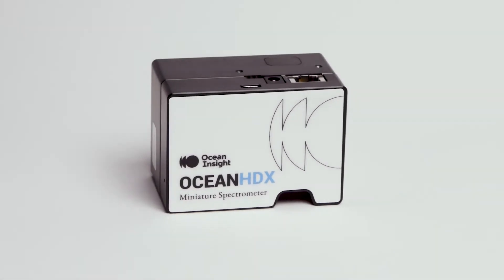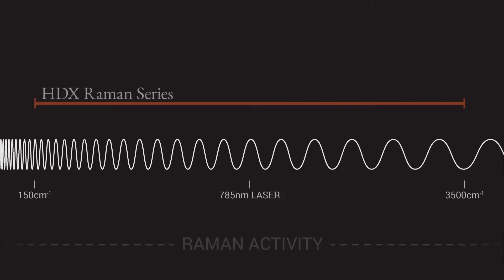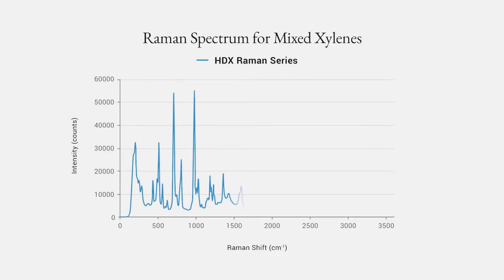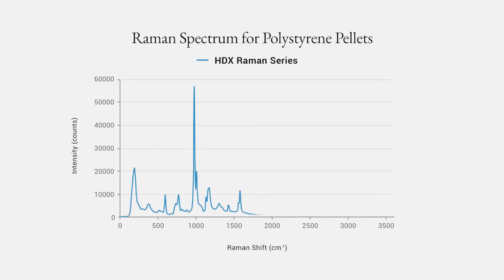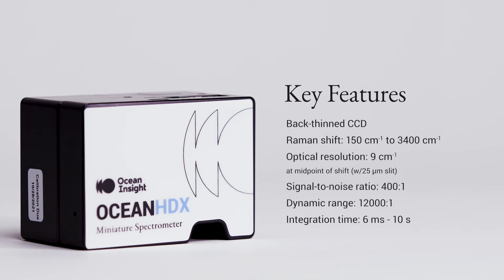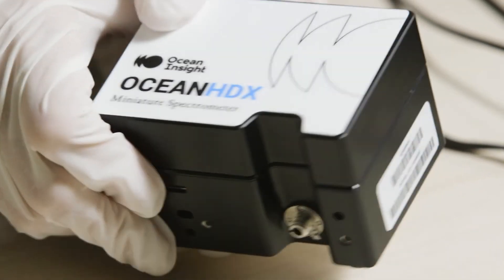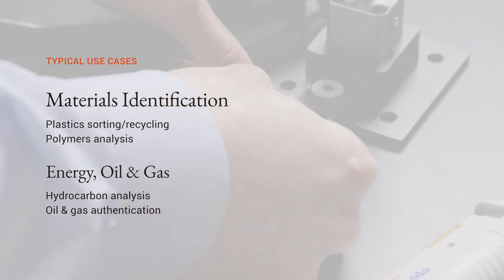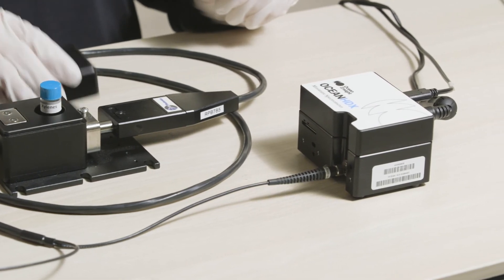Product Overview - Ocean HDX Raman Spectrometer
Learn how the Ocean HDX Raman spectrometer is making Raman more accessible. This 785 nm Raman excitation spectrometer is compact, affordable and ideal for a range of applications.